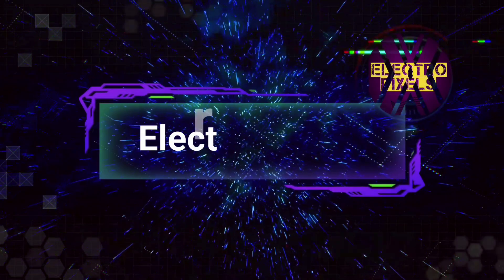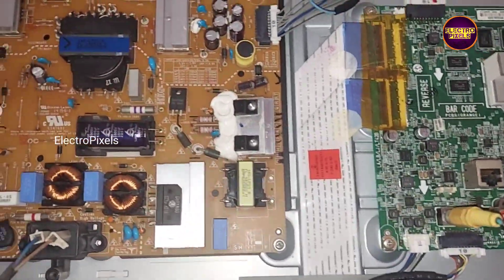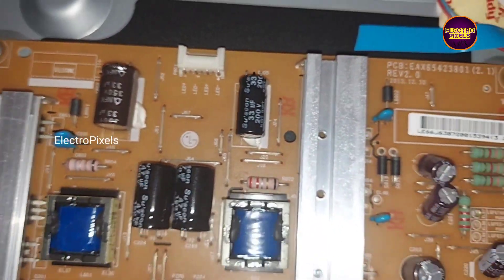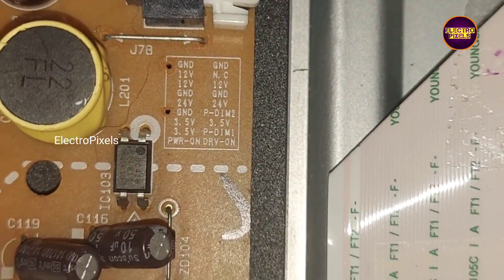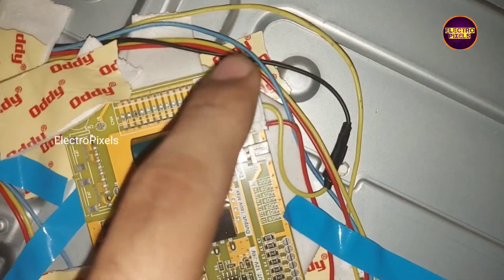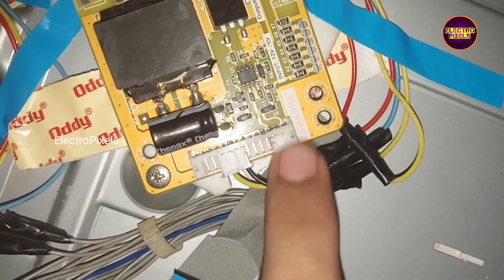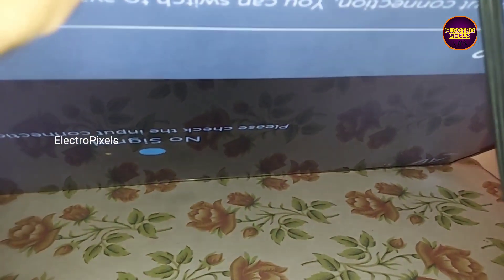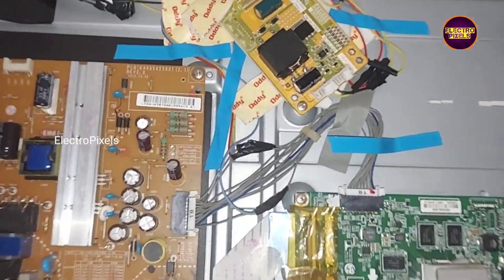Led Tv No Picture Backlight Led Driver Board installation on LG LED Tv| UA26EH4000R|Gold-97Es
This video is about the latest Led Backlight Driver Board in Market
Led Backlight Driver Board New Updated Version Review|Latest New Gold-97Es|Backlight Repair Board
Latest New Gold-97Es Backlight Led Driver Board installation on LG LED Tv|Lg 4k Tv, Led Backlight universal Inverter board installation
The video is about the latest universal led tv invereter board for setting backlight in led tv.